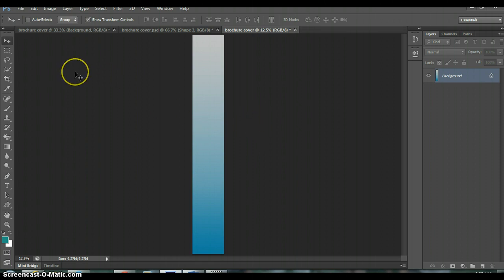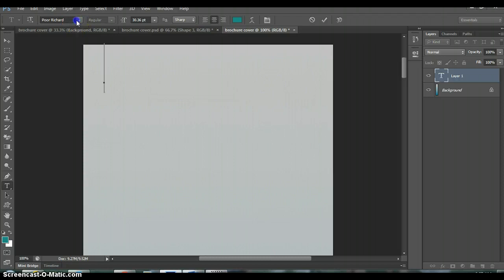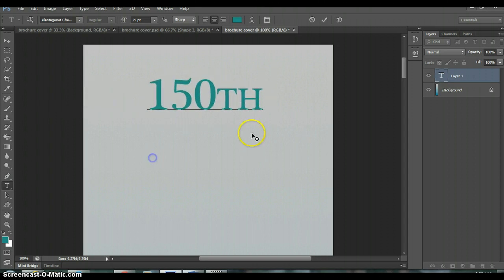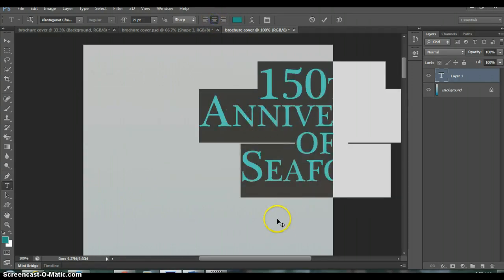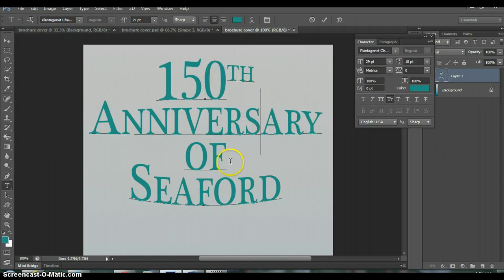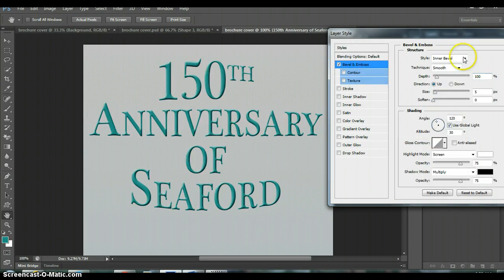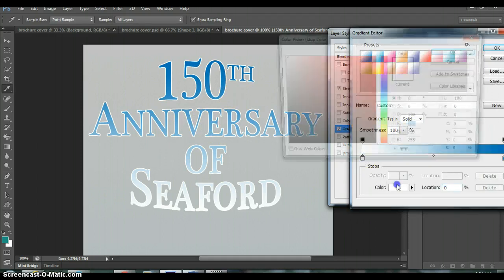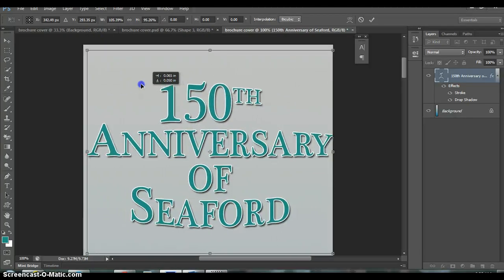Photoshop: Adding and Customizing Text